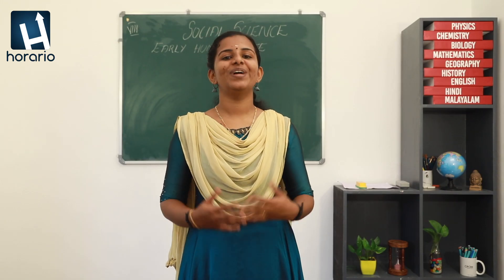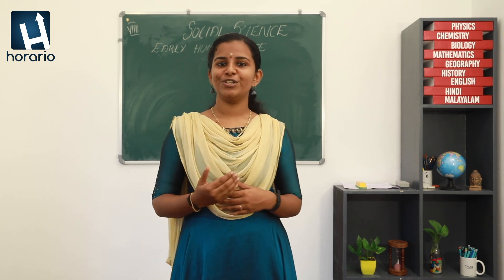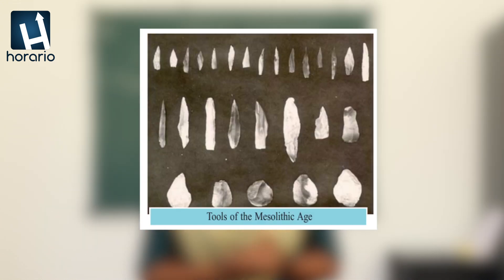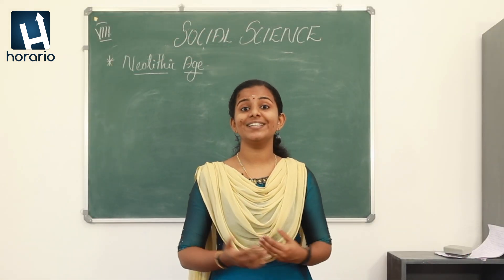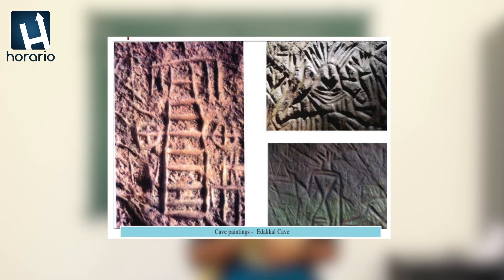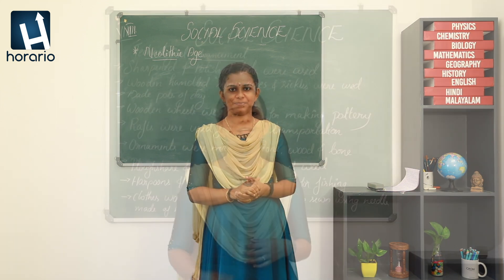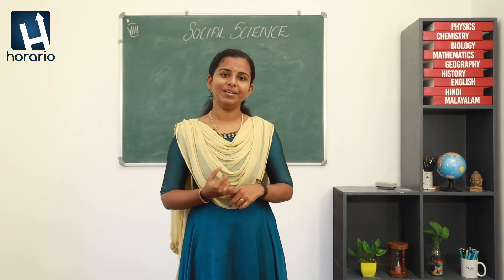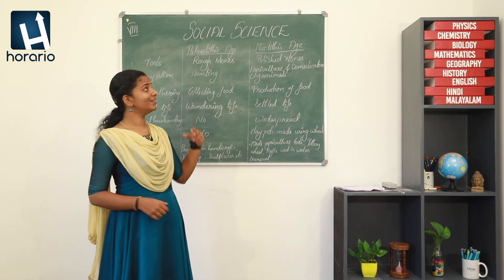8TH Class English Medium SOCIAL SCIENCE CHAPTER 1 PART 2 | EARLY HUMAN LIFE | Horario Class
8TH Class  English Medium SOCIAL SCIENCE  CHAPTER 1 | EARLY HUMAN LIFE | Horario Class
Horario has brought to you Lecture of ANJANA on Early Human life
CHAPTER 1
PART 1